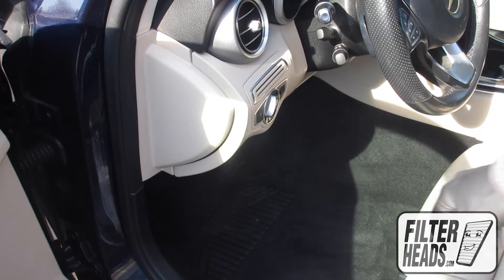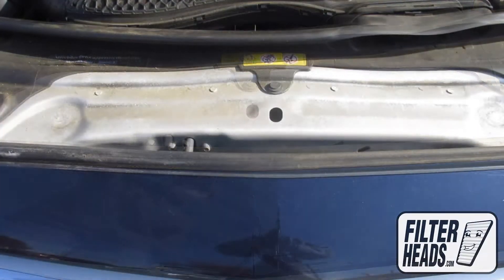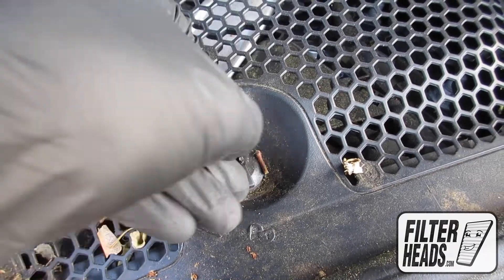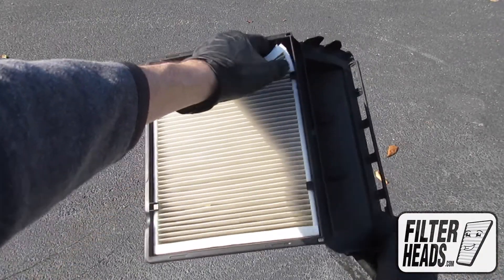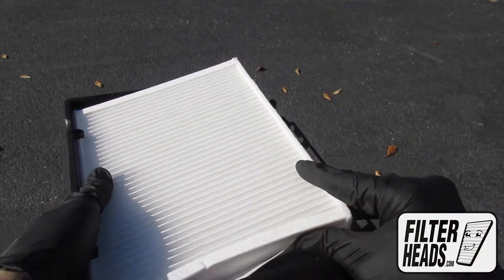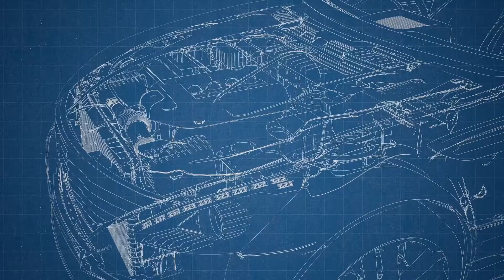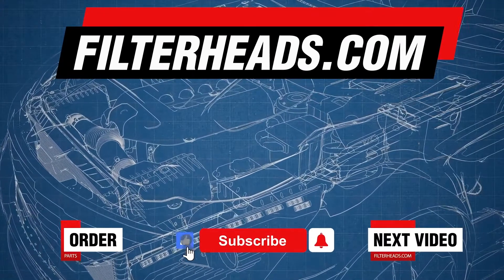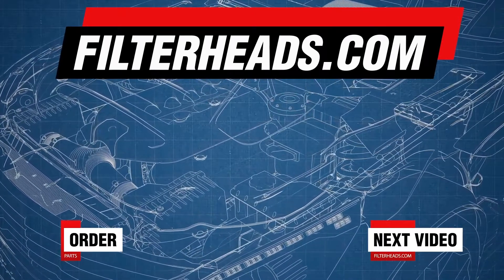How to Replace Cabin Air Filter 2016 Mercedes-Benz C300 4MATIC | AQ1246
The model shown is a 2016 Mercedes-Benz C300 4MATIC, but installation is similar on the other models.

Timestamps:
00:20 Filter location
00:53 Remove old filter
01:07 Install new filter